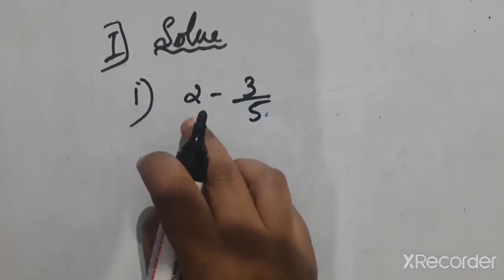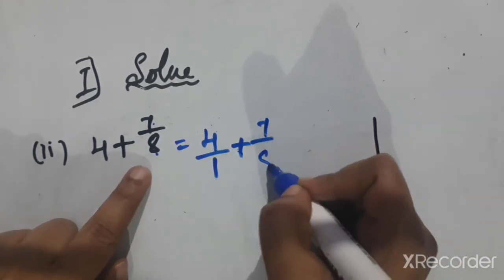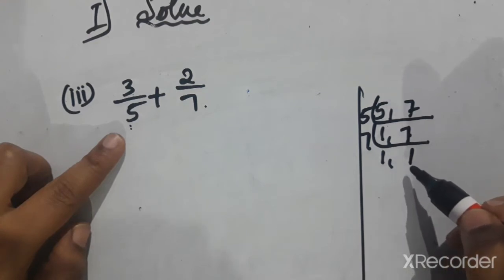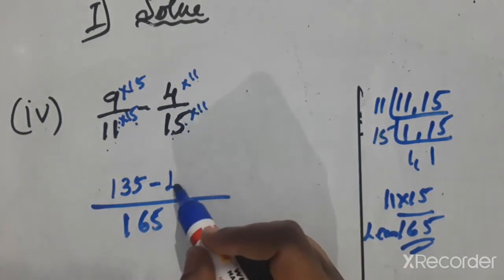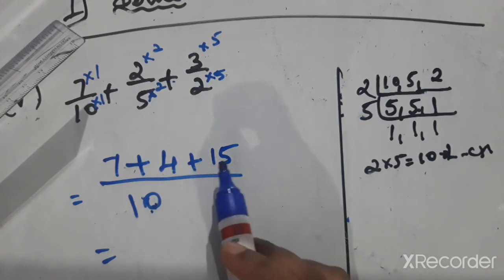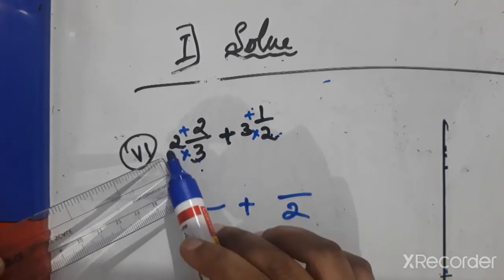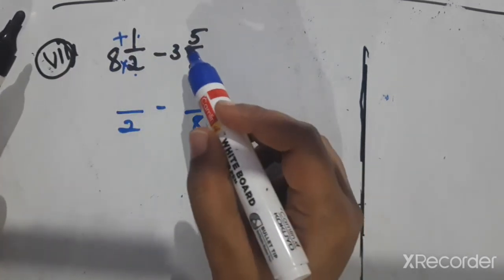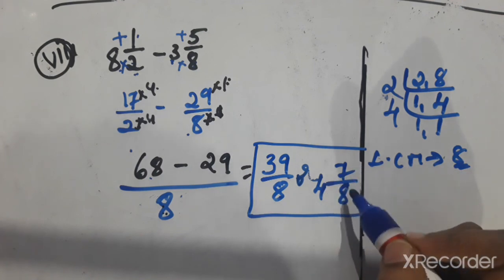Class:7th Maths, Ex:2.1,Q:1,NCERT, CBSE syllabus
Class:7th Maths, NCERT, CBSE  syllabus, Ex:2.1,Q:1